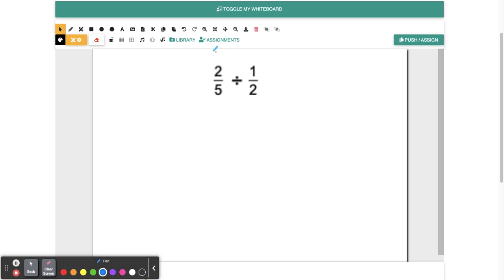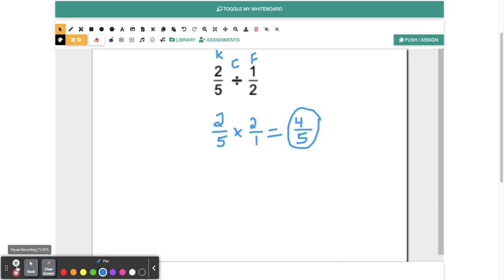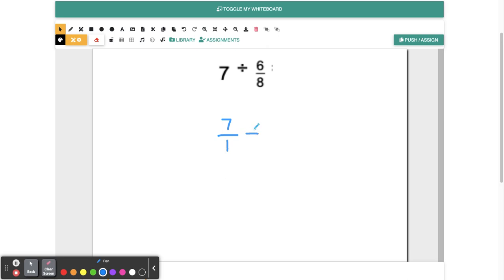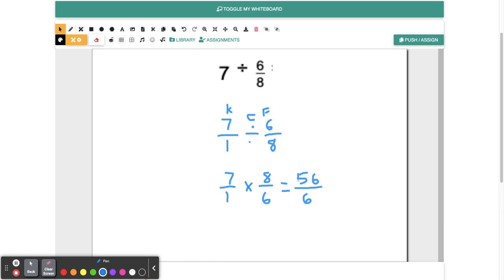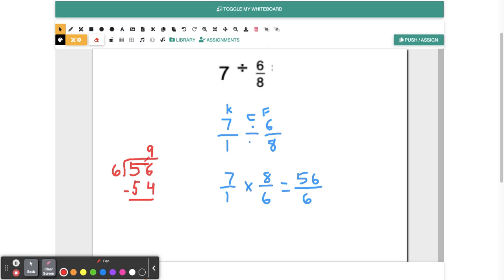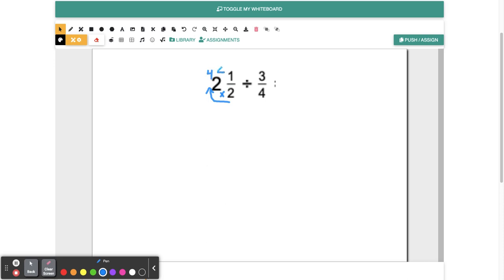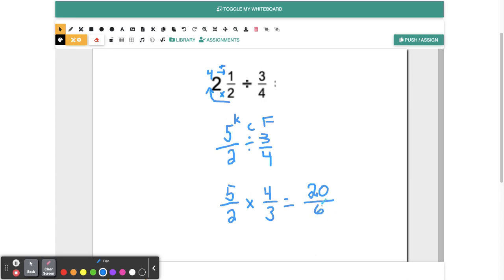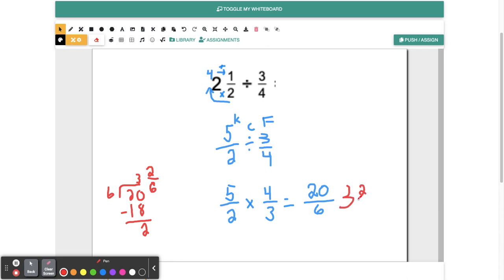Dividing Fractions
In this video we are dividing fractions, whole numbers, and mixed numbers using the Keep Change Flip method.  In order to work interactively I was using Whiteboard.fi.